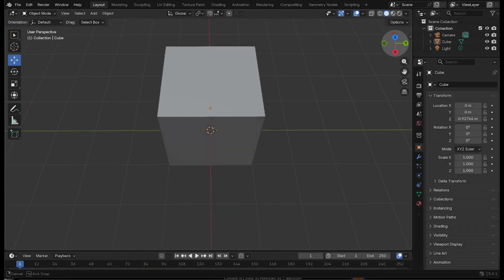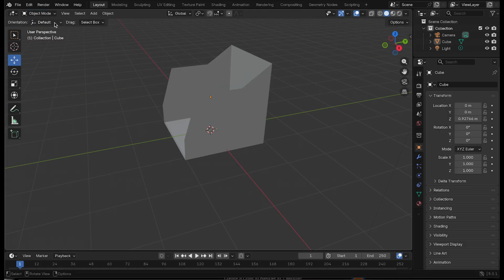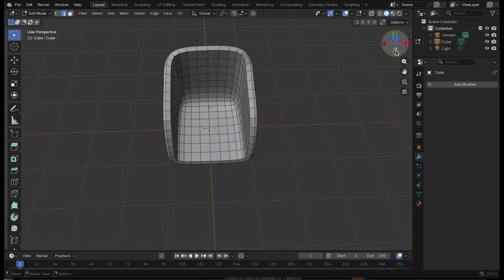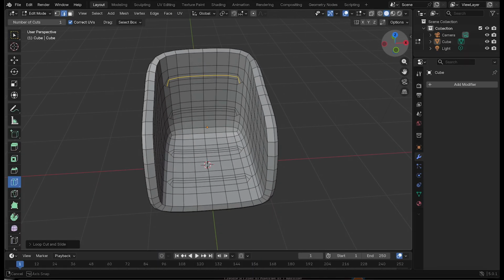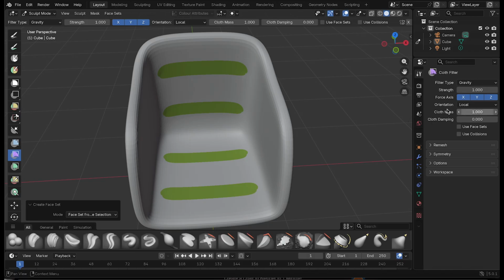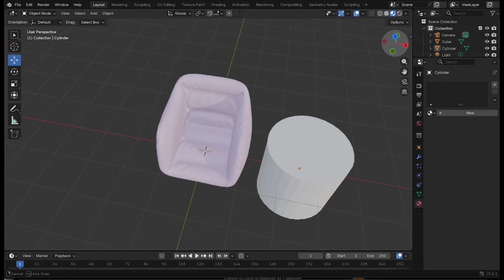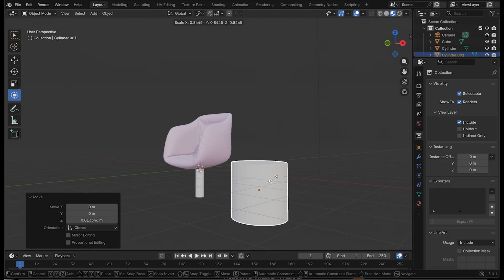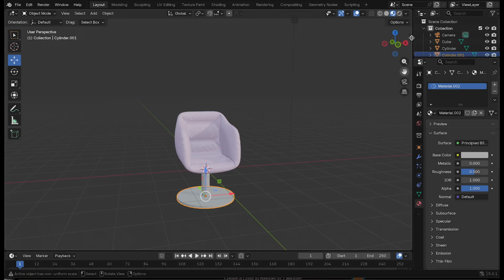Making a Chair in Blender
Making a chair in blender, please excuse me breathing down the mic.